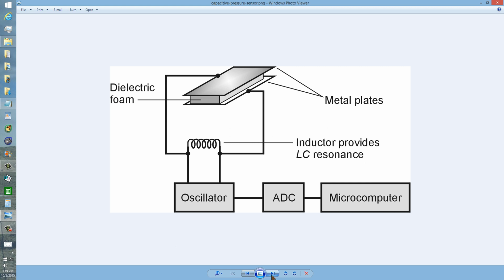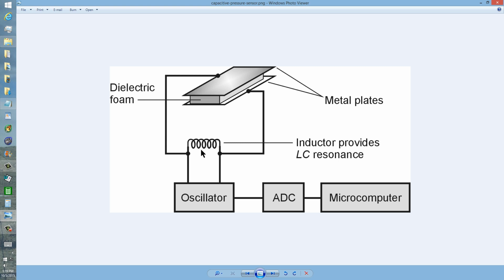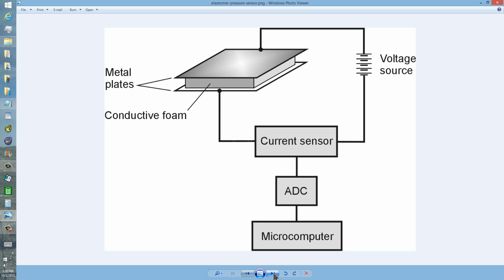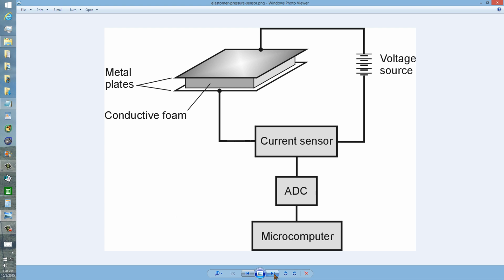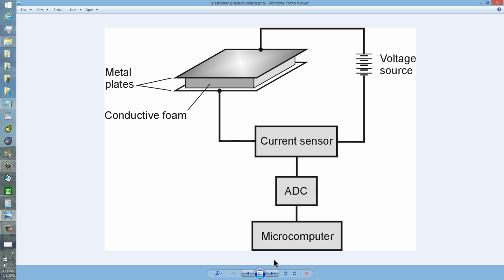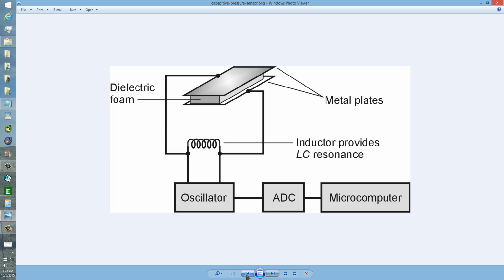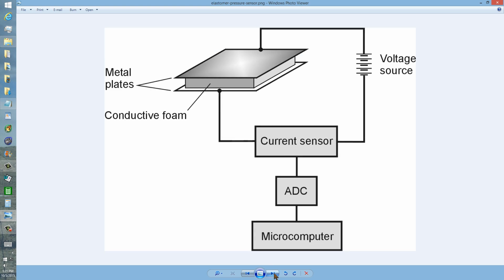Pressure Sensors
Learn about diverse electronics topics and devices in